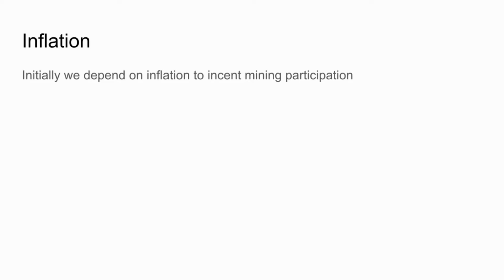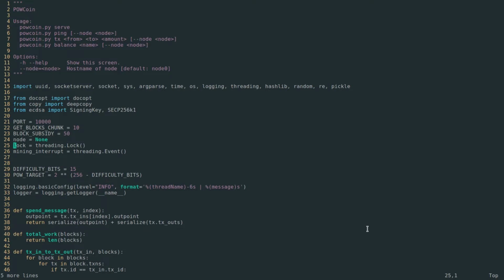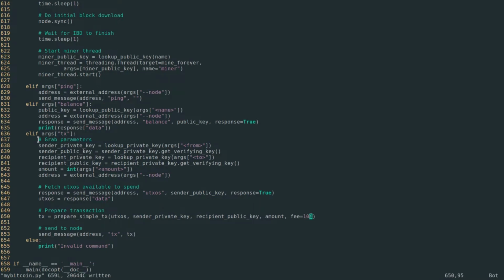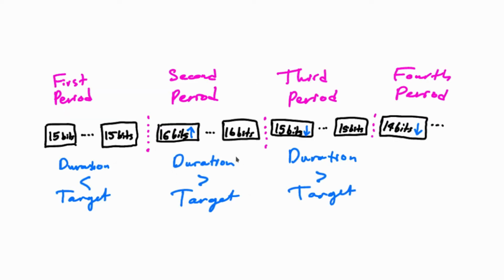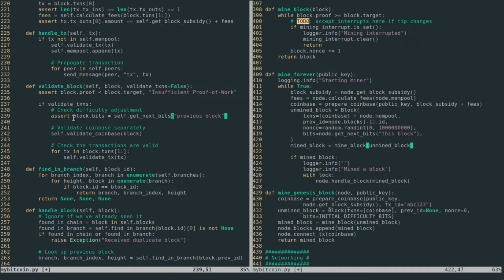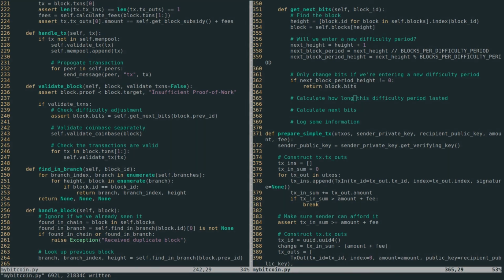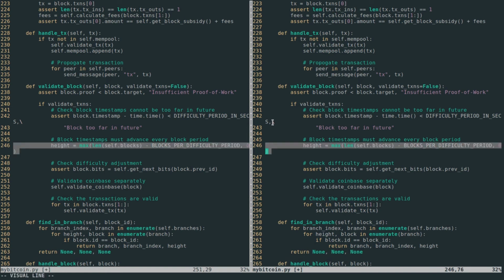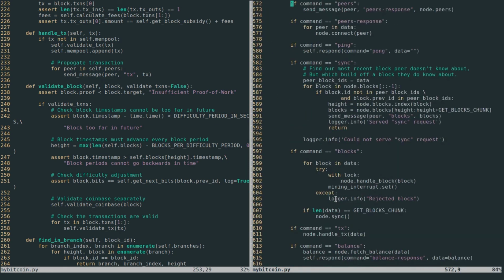Digital Cash Part 8: Bitcoin